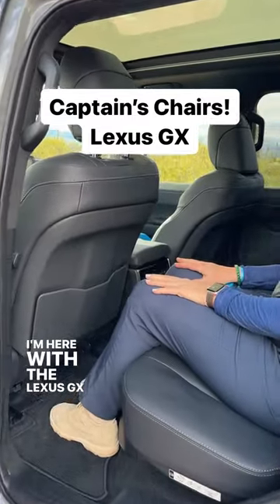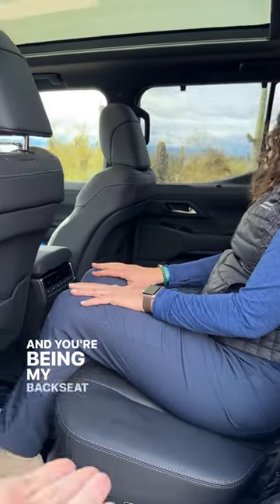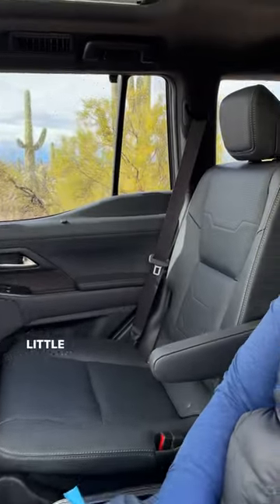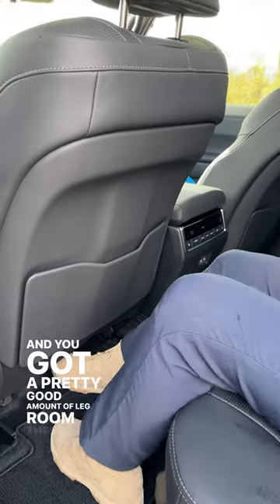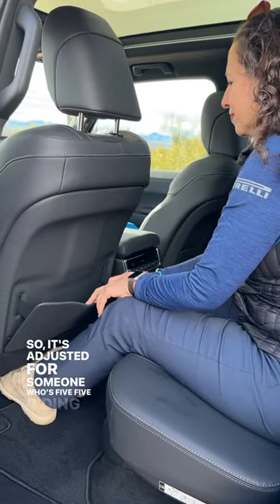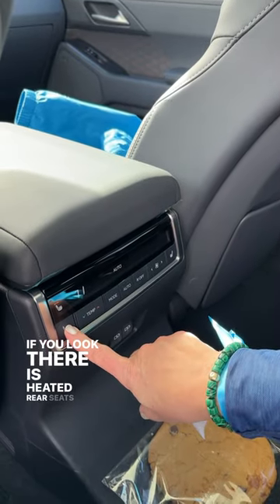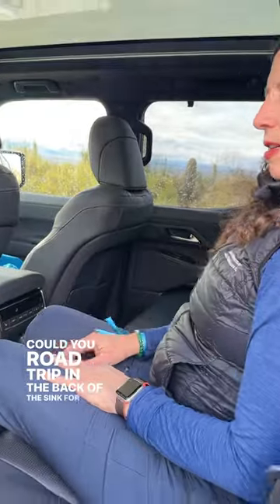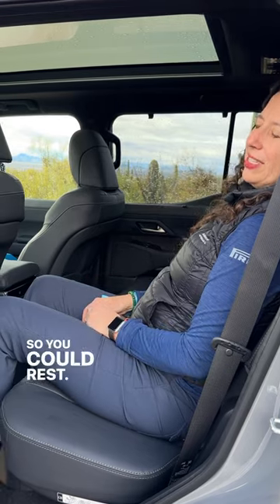Captain’s Chairs! Lexus GX